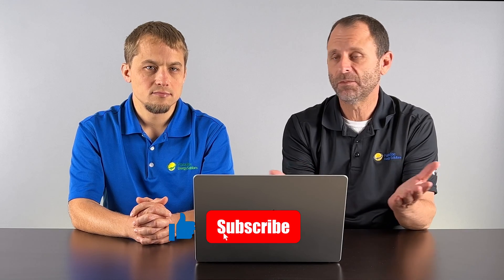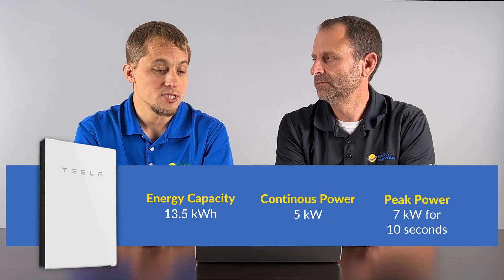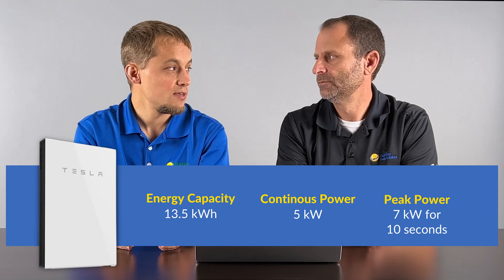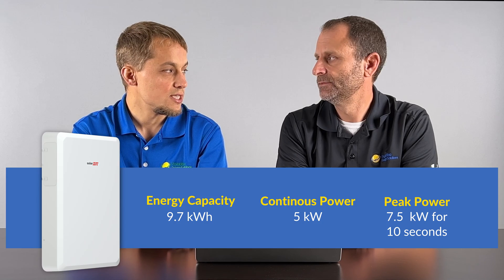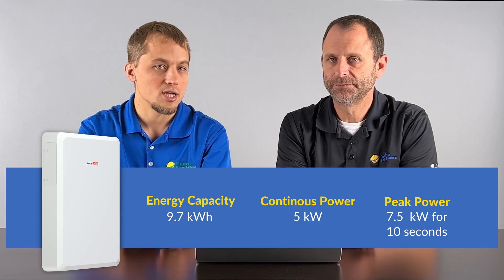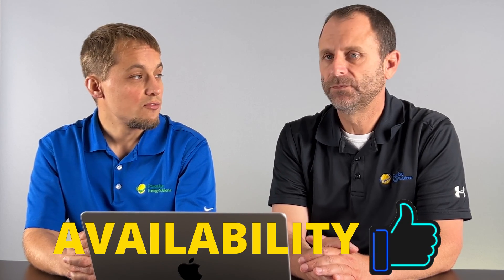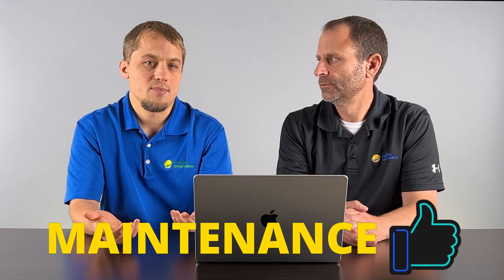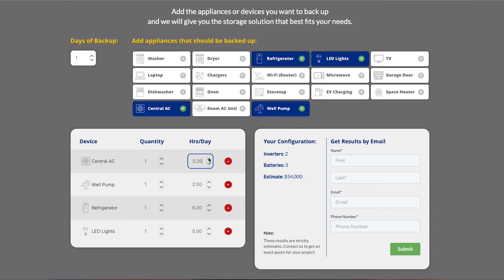Tesla Powerwall vs. SolarEdge Energy Bank: Which Home Battery Is Best?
This video provides an in-depth look at the Tesla Powerwall vs. SolarEdge Energy Bank home battery. See how the two leading home battery brands compare in capability, price, customer support, and more.